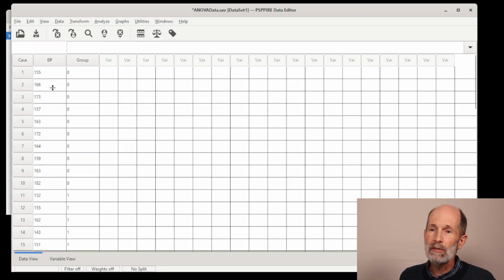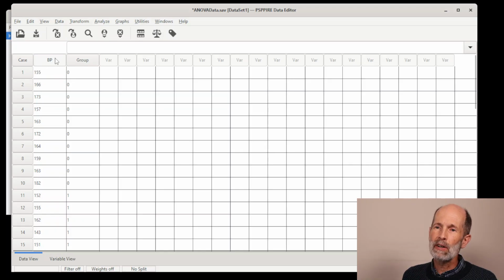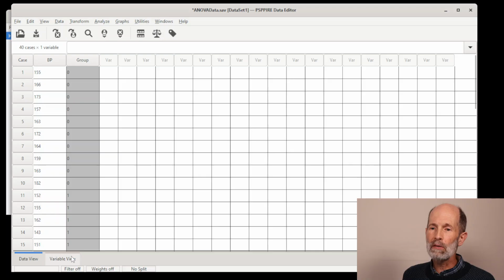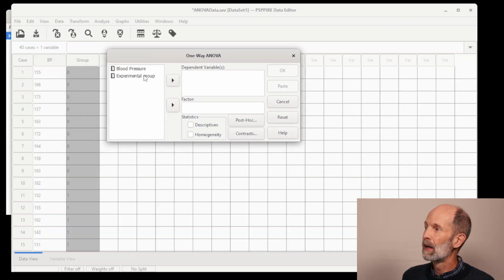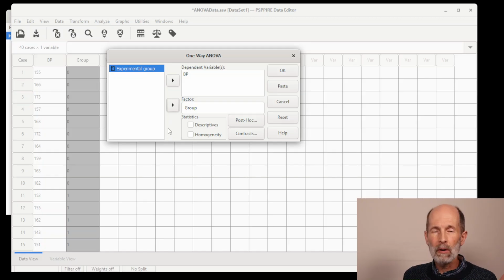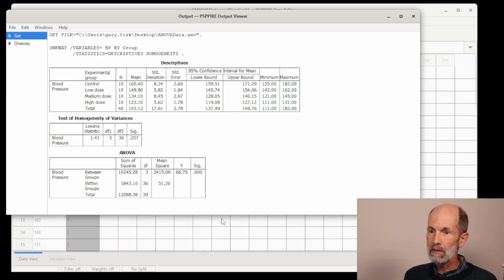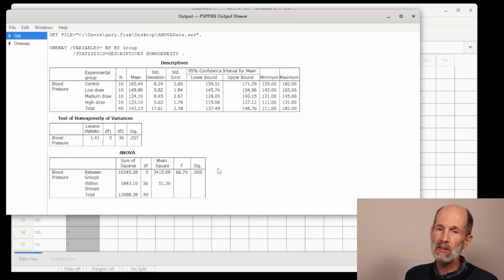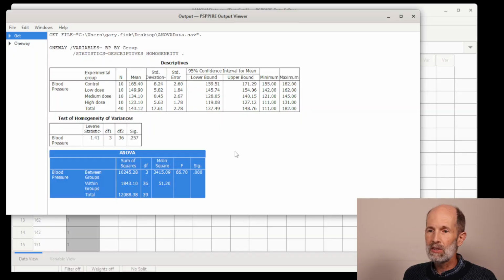PSPP software for statistics: One-way ANOVA test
This how-to video illustrates using PSPP for a one-way analysis of variance (ANOVA) test. This test is used to compare three or more groups. The video is part of an educational resource called PSPP for Beginners. PSPP is free, open-source software.